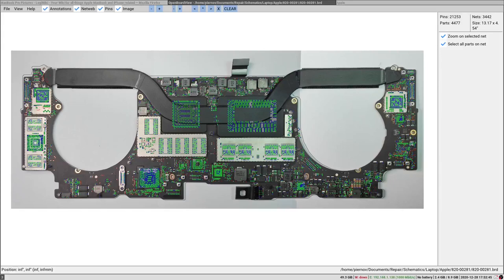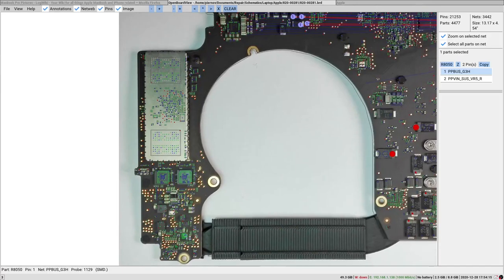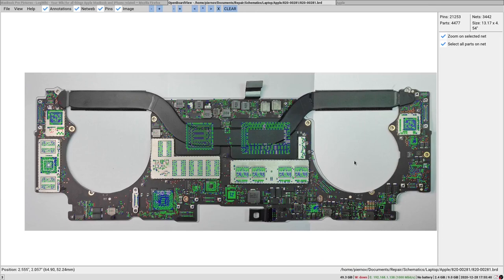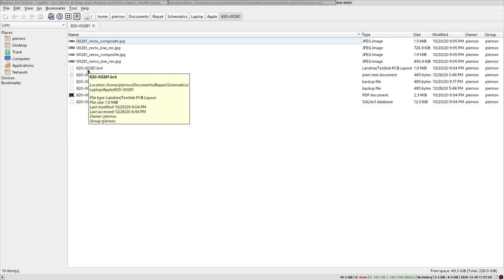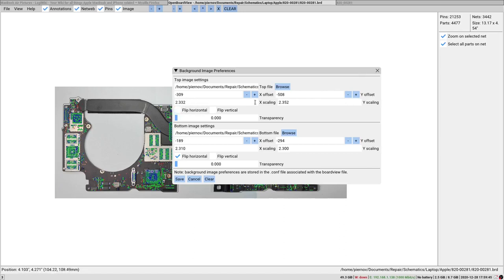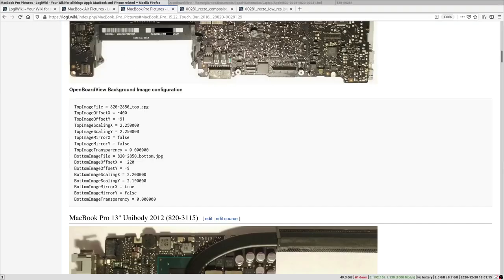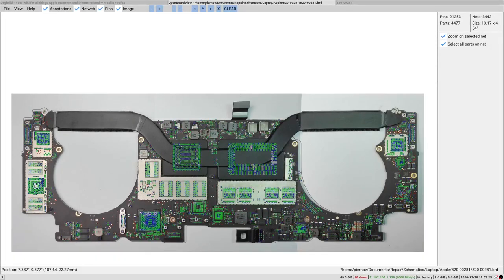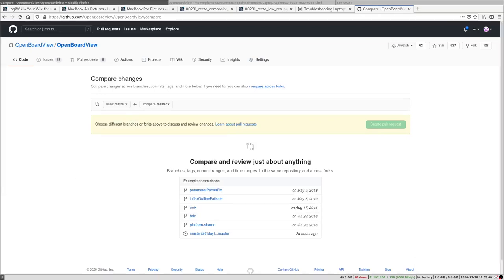OpenBoardView 8.95.0: board background image & configurable keyboard bindings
OpenBoardView beta release version 8.95.0
Demonstration of board background image and configurable keyboard bindings features.